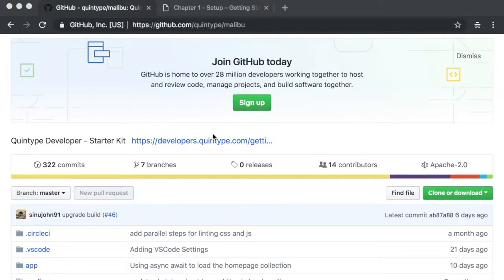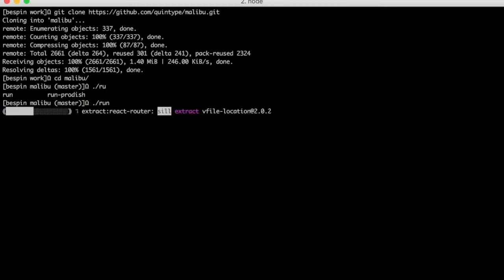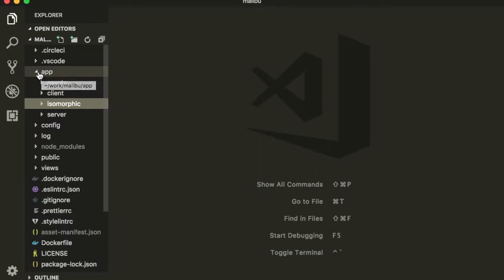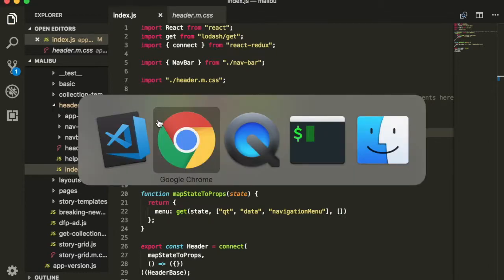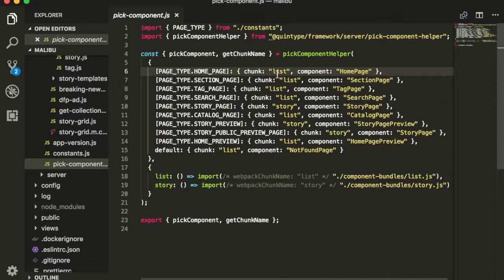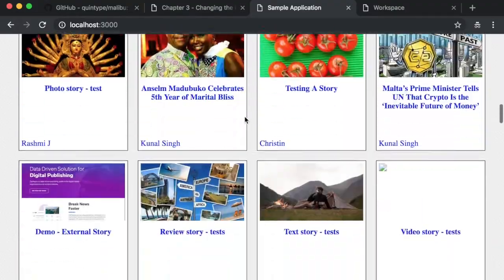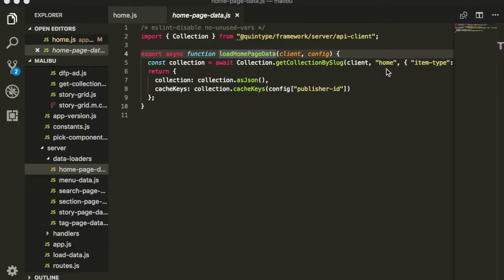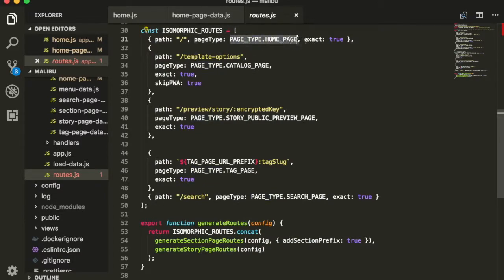Getting Started With Node - Ep 1 - Installing Malibu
In this screencast, we will guide you through installing the Malibu framework, and setting up your development environment.